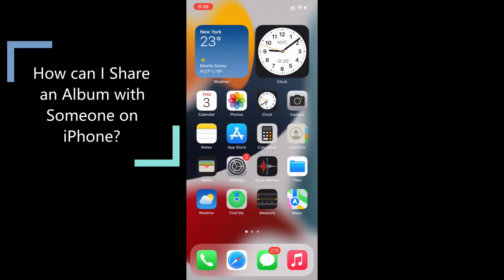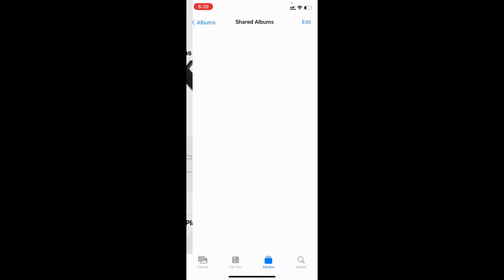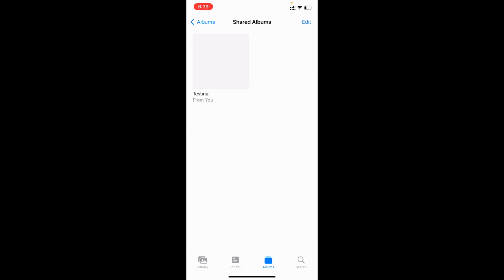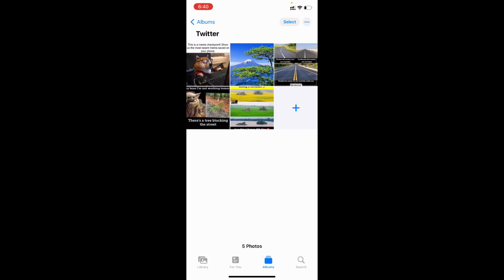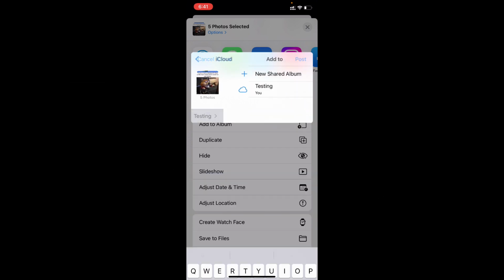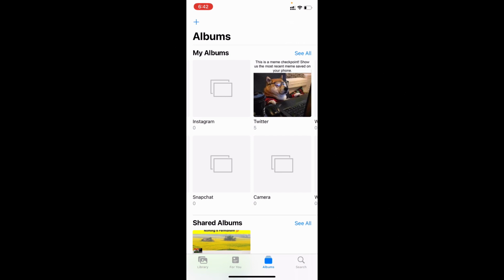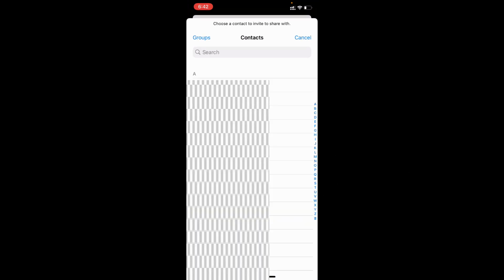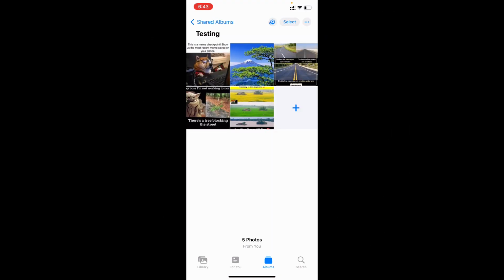How can I Share an Album with Someone on iPhone? | Shared Album!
How can I Share an Album with Someone on iPhone? In this video, I show you how to share a photo album with your friends and neighbors by using iphone and ipad. Actually, You can easily share an album with someone by using iphone.